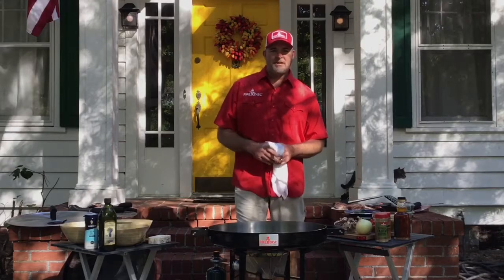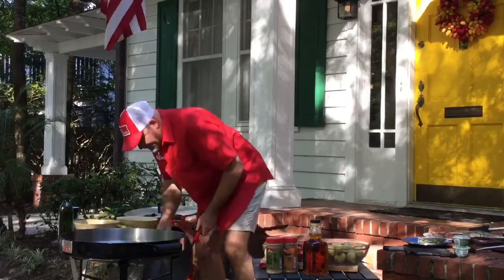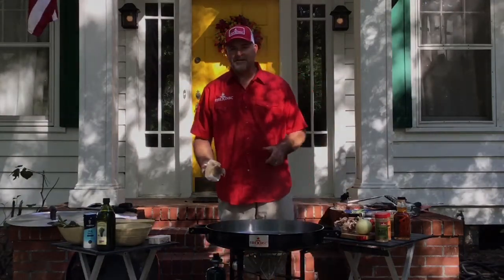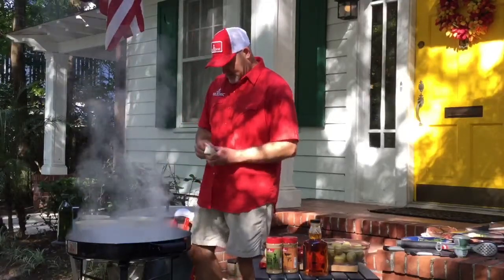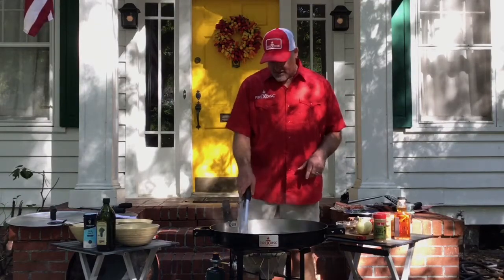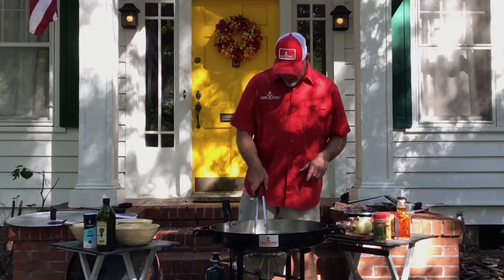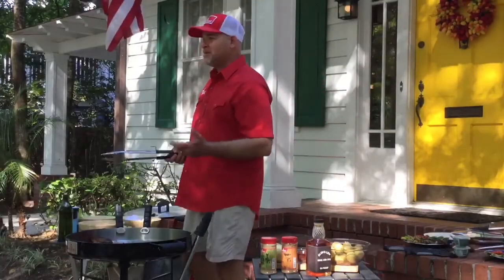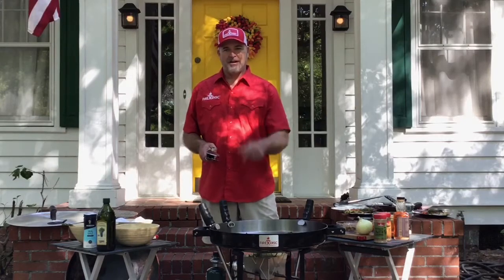Fired Up Friday EP15 - Steak Day | FIREDISC® Cookers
Enjoy a quick cleaning tip and then bring on the STEAKS served up with a side dish of potatoes, and asparagus.